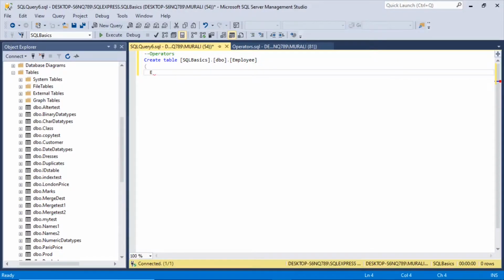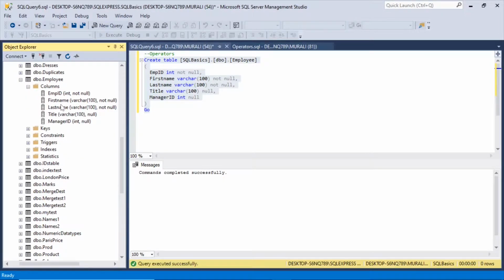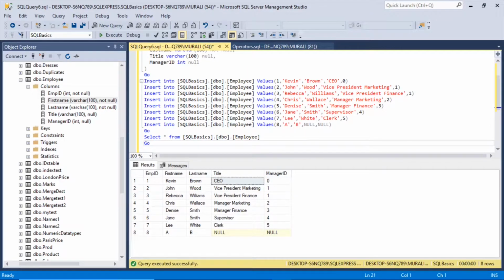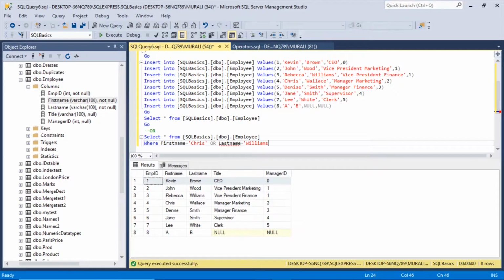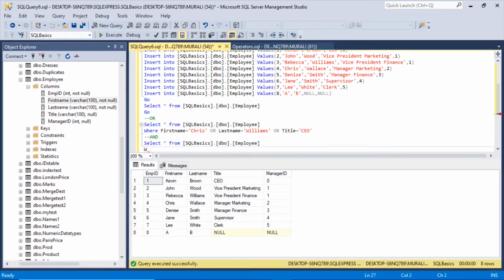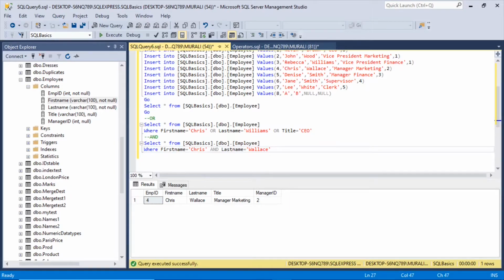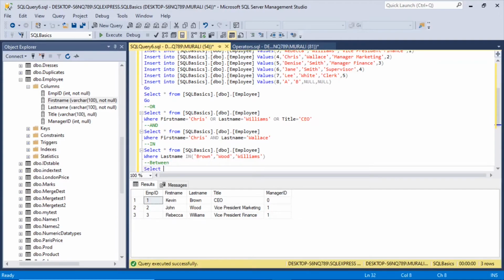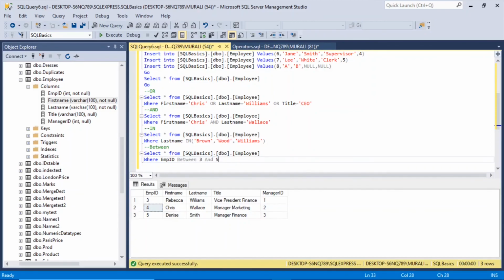How to use logical operators in SQL Server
Logical operators in SQL Server

Logical operators filters the records based on condition. They return true or false

Happy Learning.